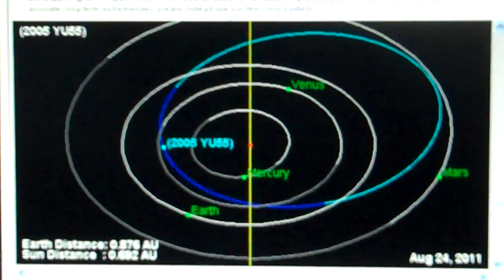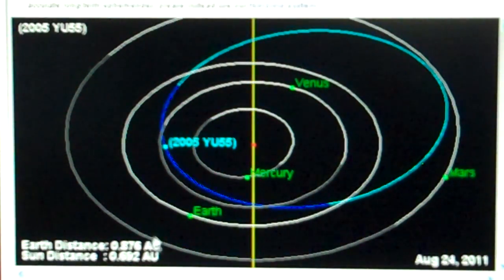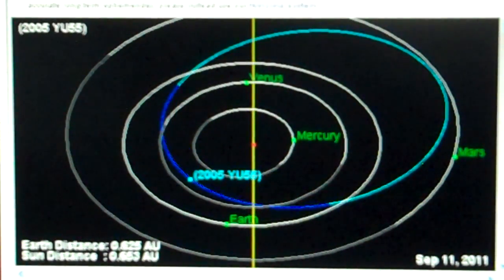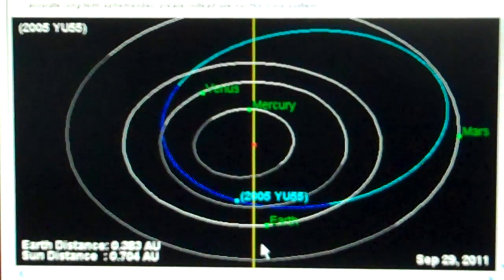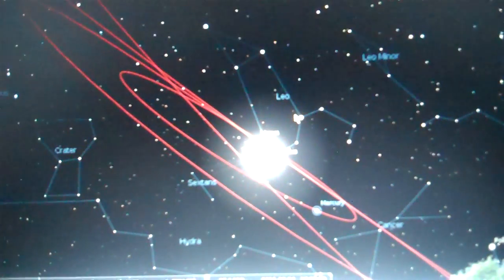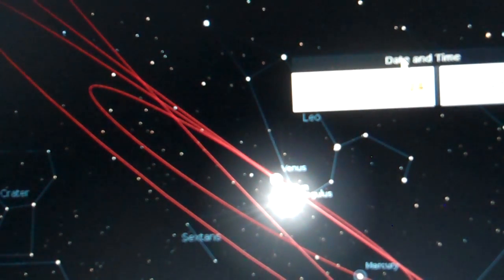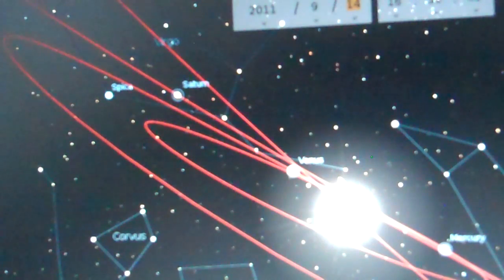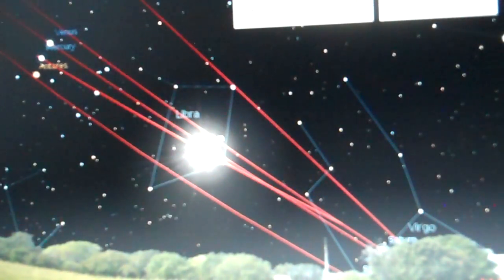Comet Elenin, Asteroid YU55, and the Virgo Alignment "Collision Course" from 8-10PM EST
Tonight I have the pleasure of talking about the weekly astronomy report with TerralO3 and Envylife904. This is the perfect time to walk everyone through the astronomy of the coming months.

I want to be able to distinguish where Nibiru is, where Comet elenin is and how the Virgo alignment may or may not play into the events as described by ELE threat assessment scholars like Terral.

I recently watch Alex Retrov's whiteboard on 2012 and what they are not telling you. He believes the end of civilization as we know it is upon us with all the Pacific rim falling into the sea. I personally do not feel like that is going to happen. I am using what I see in space to tell me if something is coming from out there to down here. I'm interested in all the theories but only believe what I can trust for myself.

I look forward to hearing from you. Call into the radio show and ask me any question. I try to make myself available as much as I can.

Francis